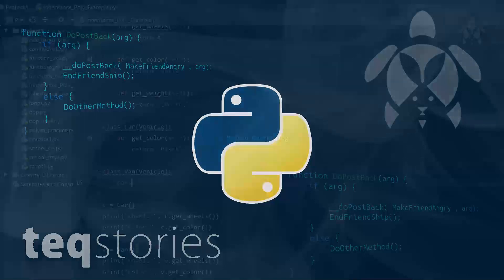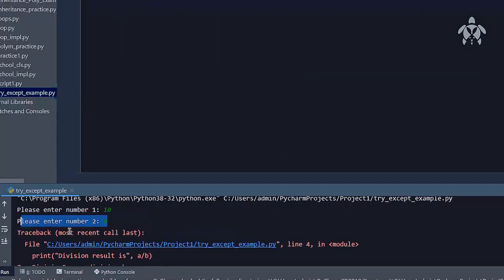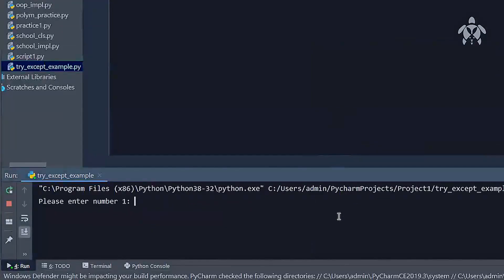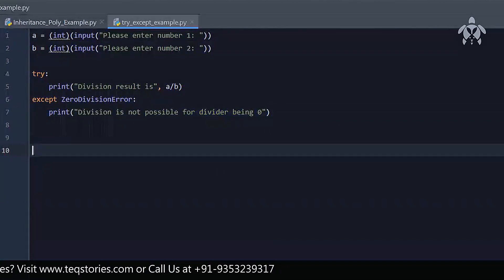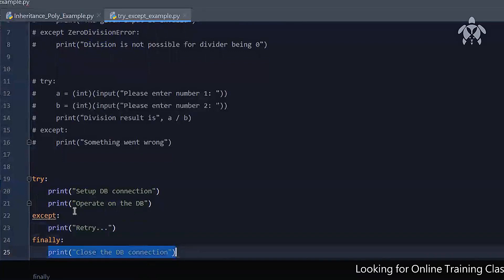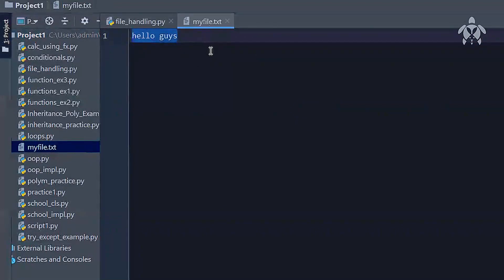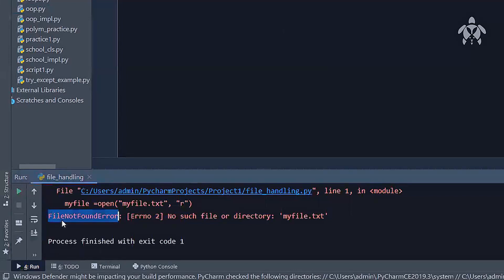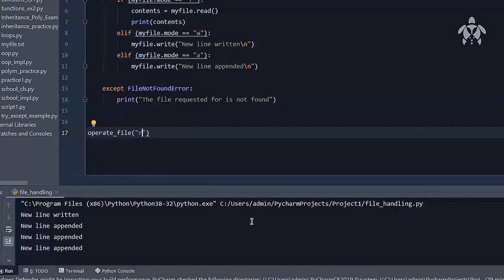Exception Handling Example in Python | Programming tutorial for beginners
This session walks you through a very important concept in OOPS which is Exceptions.  It explores and explains the importance of Exception and its uses in the real-world with the help of exciting examples.